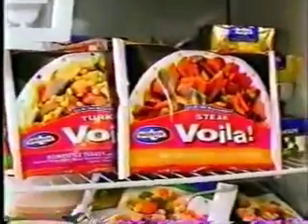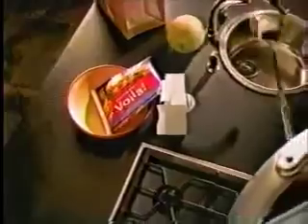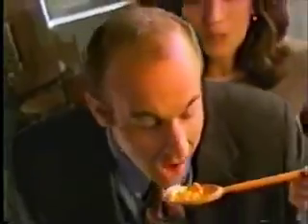birds eye voila 2000